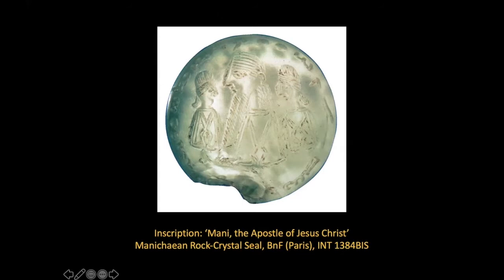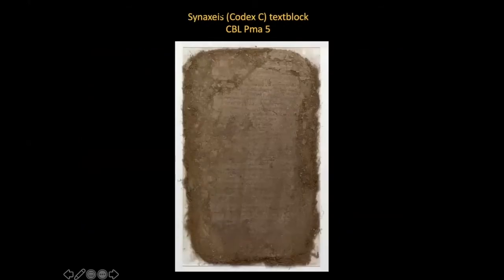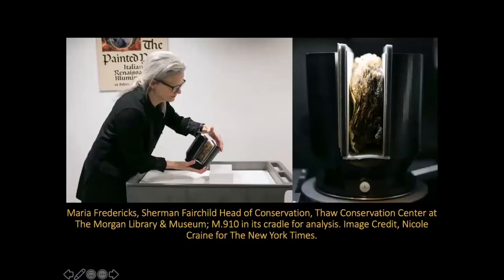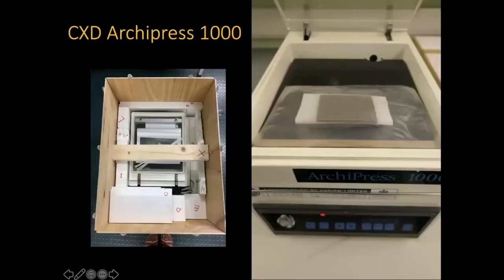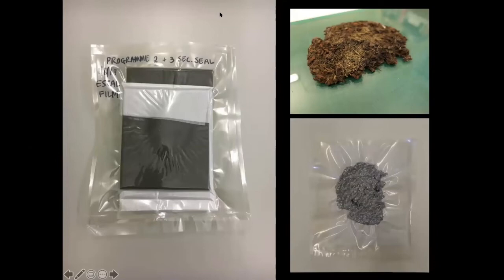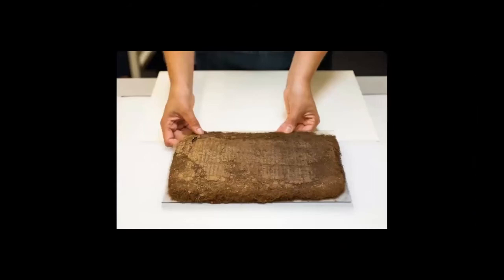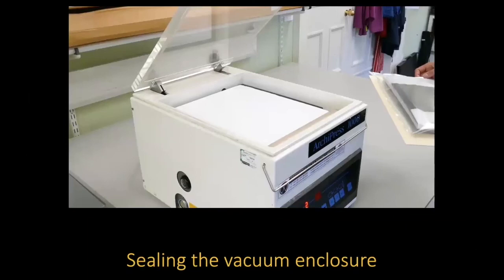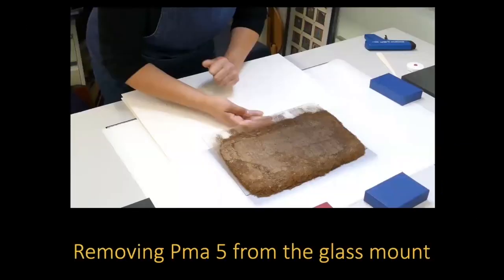Into the Light: Conserving a 3rd century Manichean papyrus manuscript for synchrotron light analysis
Join Kristine Rose-Beers from Chester Beatty Library for her More than Meets the Eye 2020 Conference presentation, "Into the Light: Conserving a 3rd century Manichean papyrus manuscript for synchrotron light analysis."

Rose-Beers explores the challenges of preparing a 3rd century papyrus manuscript for analysis at the Diamond Light Source synchrotron facility. Chester Beatty manuscript Pma 5 is an extremely fragile Manichean manuscript, which has proved largely inaccessible to scholars due to severe deterioration. Thanks to a new system developed at the National Museum of Ireland, it is now possible to safely transport and analyze this unique object. As this new data is processed, it may reveal secrets remaining physically hidden from view.